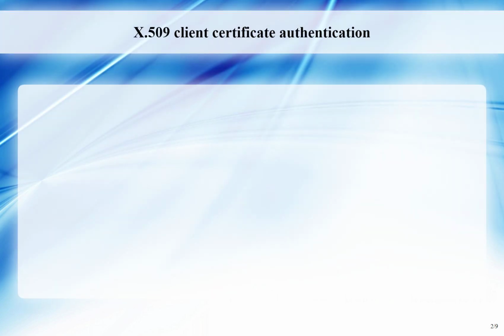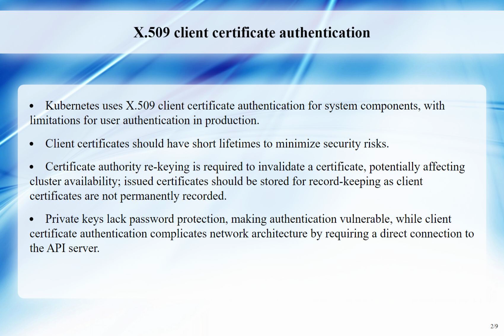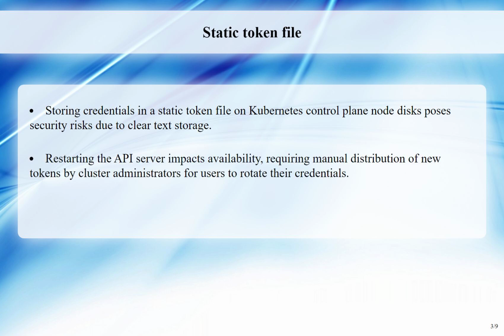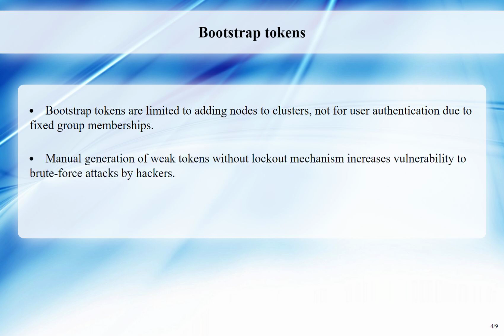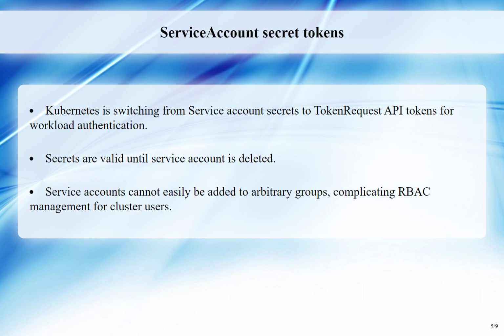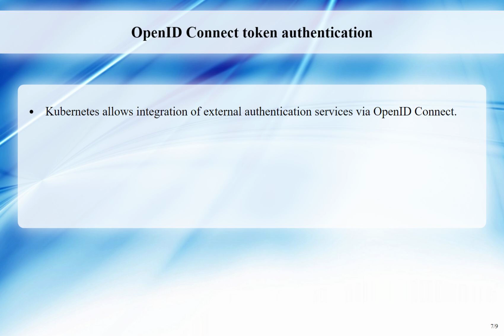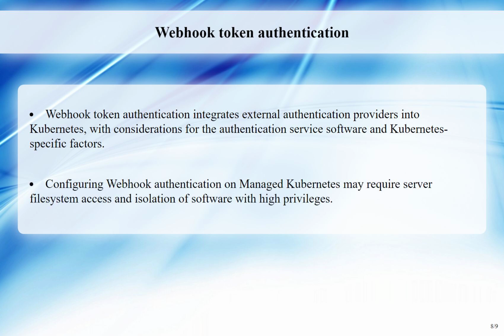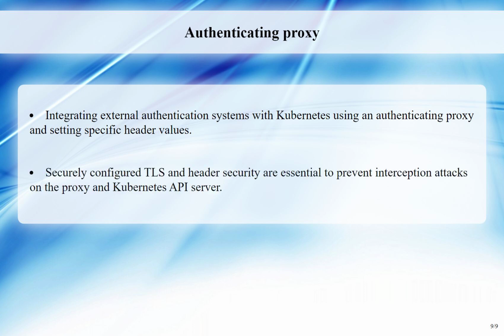1.8.10.1 Hardening Guide - Authentication Mechanisms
Summary of article The article is about: Selecting the right authentication mechanisms is crucial for securing your cluster, with options like X.509 client certificates and OIDC.